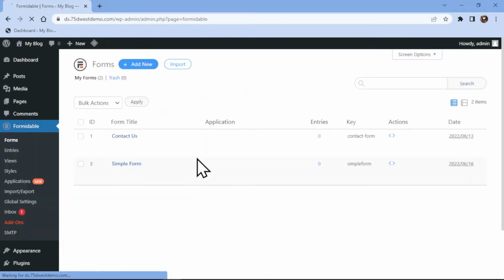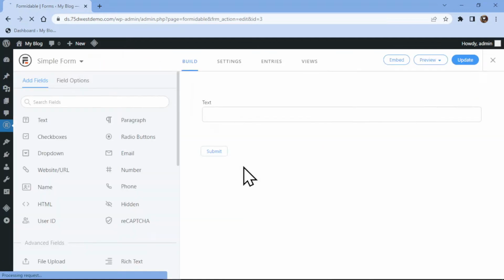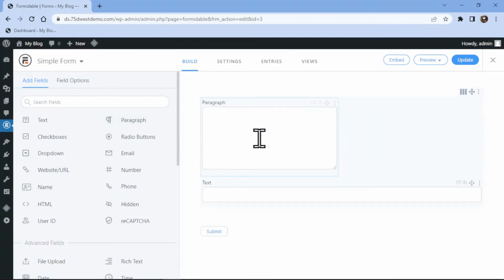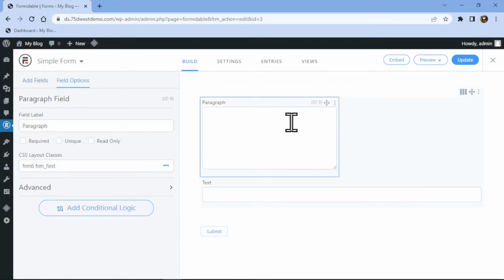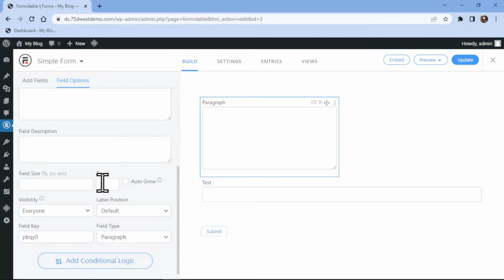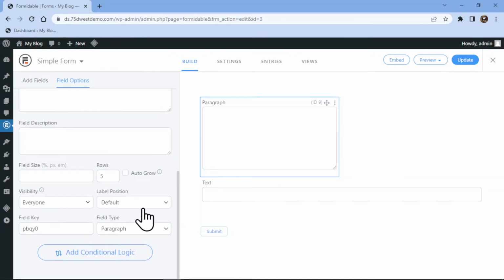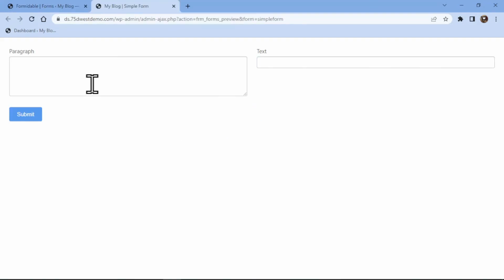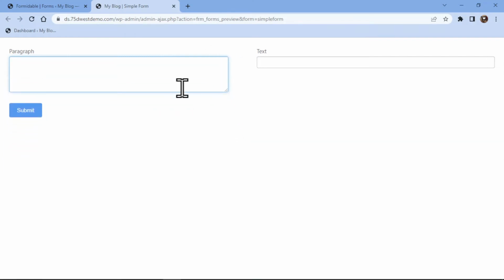How To Add Paragraph Field In Formidable Forms In WordPress | WordPress Tutorial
Do you want to add a paragraph field in formidable forms in WordPress?🤔

►In this video, you’ll learn how to add a paragraph field in contact forms using the Formidable Forms plugin in WordPress. You’re going to learn how to create a contact form with a paragraph field, which allows your users to provide detailed information in a single text area.

►This is a great way to gather more information from your visitors, making it easier for you to respond to their inquiries. You’ll be walking through the process step-by-step, so even if you're new to WordPress and Formidable Forms, you'll be able to follow along.